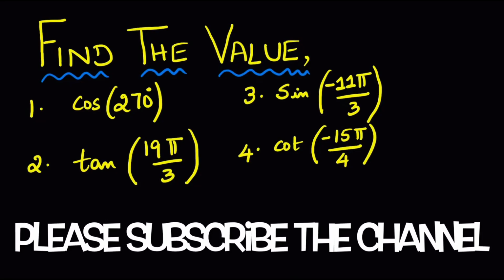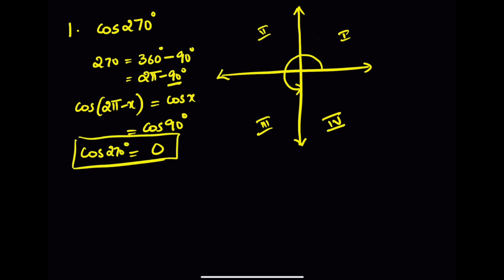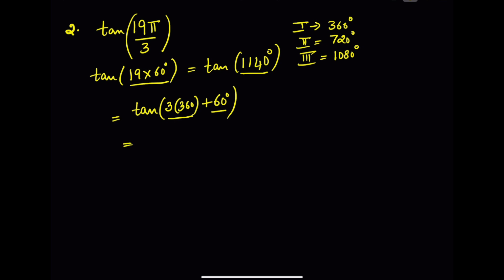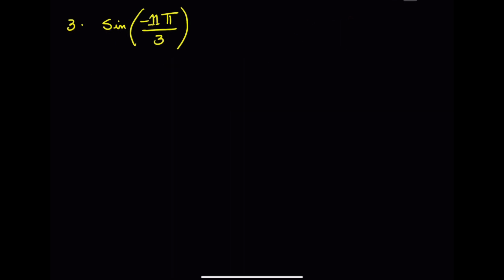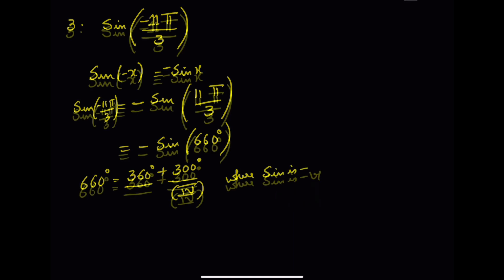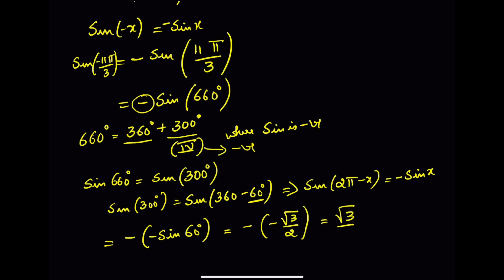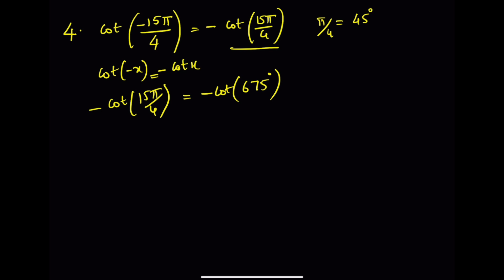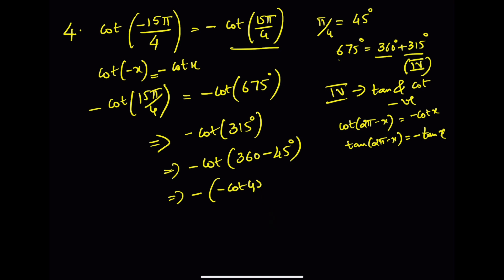36. Find the values of Trigonometric Functions in different quadrants.